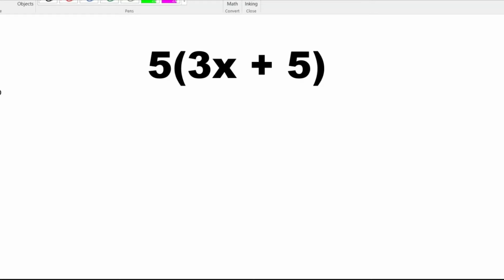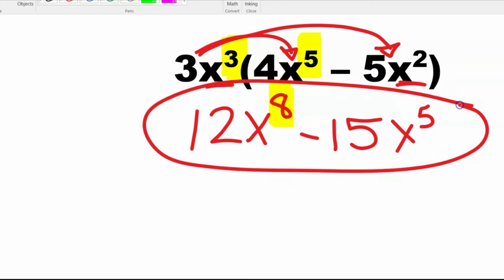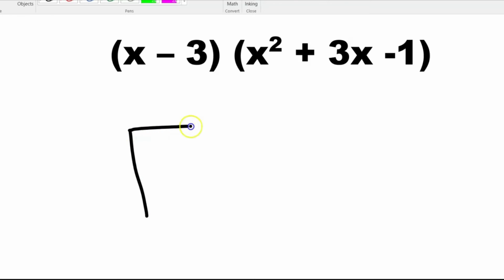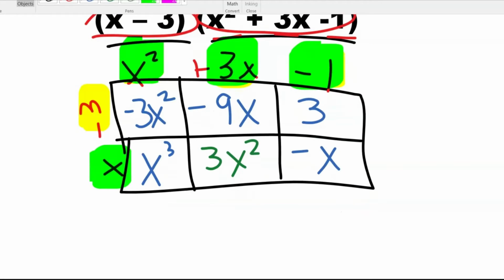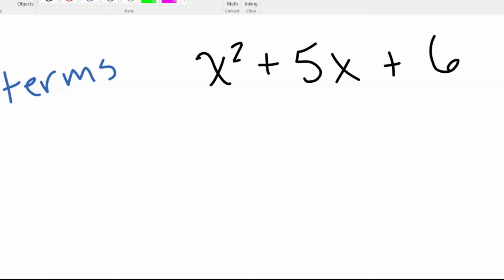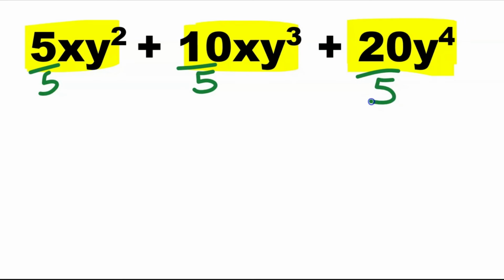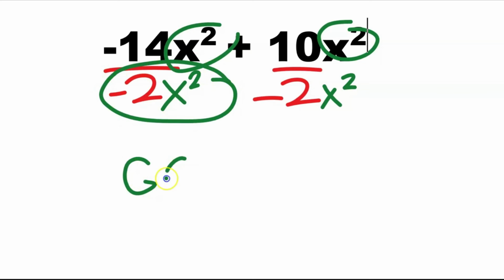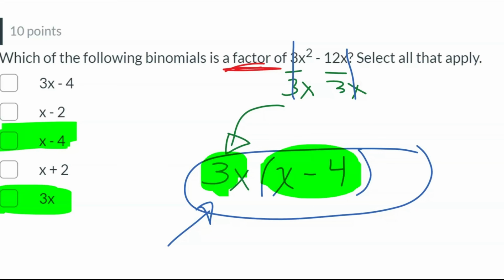Mltiplying Polynomials and finding the GCF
Multiplying Polynomials and finding the GCF